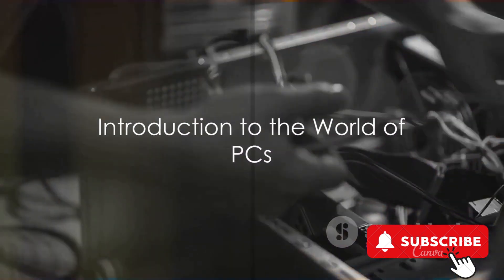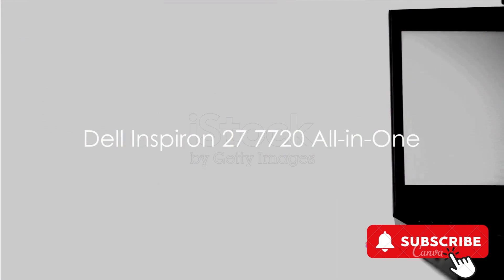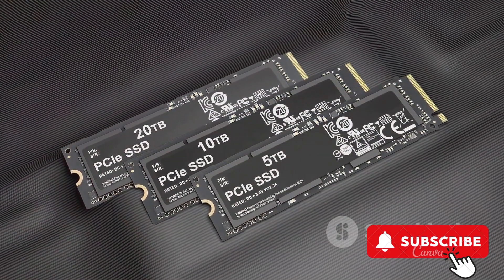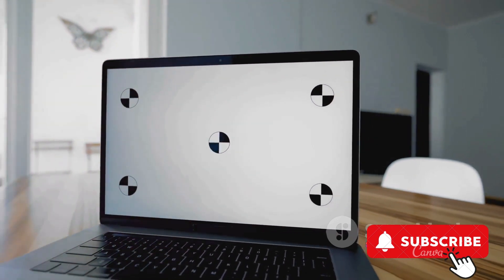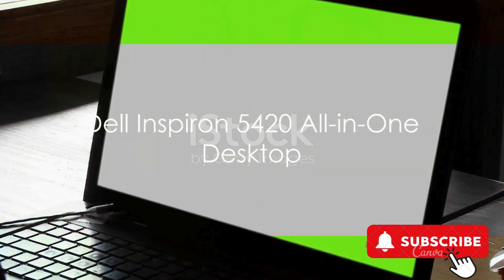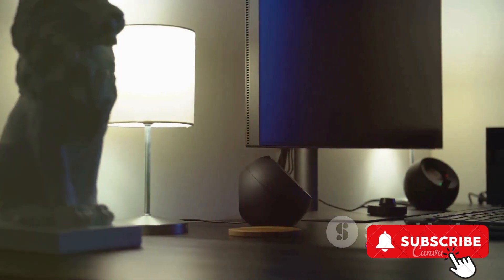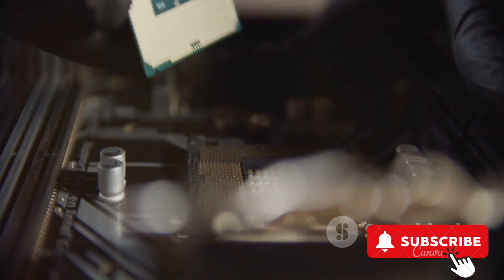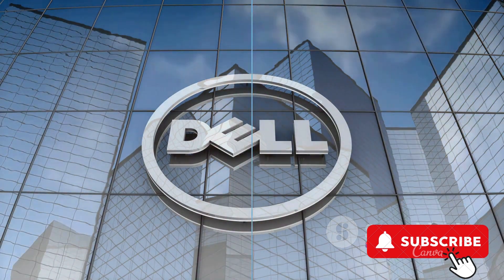Top Cheapest Gaming Pcs On Amazon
Gaming PCs on Amazon Buying Links 👌-

Dell Inspiron 27 7720 All-in-One - 27-inch FHD Display, Intel Core i7-1355U, 16GB DDR4 RAM, NVIDIA GeForce MX550 GDDR6 Graphics, Windows 11 Home, Services Included – White

20&linkId=dff49b0774d52822187c6149d5e56cff&language=en_US&ref_=as_li_ss_tl

Dell Inspiron 7720 All in One Desktop - 27-inch FHD Touchscreen Display, Intel Core i7-1355U, 32GB RAM, 512GB SSD + 1TB HDD, NVIDIA GeForce MX550 GDDR6, Windows 11 Pro, Services Included – White

Dell Inspiron 5420 All in One Desktop - 23.8-inch FHD (1920x1080) 60Hz Display, Intel Core i3-1315U, 8GB DDR4 RAM, 512GB SSD, Intel UHD Graphics, White IR Camera Windows 11 Home – White
Dell Inspiron 5420 All in One Desktop - 23.8-inch FHD 60 Hz Display, Core i5-1335U, 16GB DDR4 RAM, 1TB SSD, Intel Iris Xe Graphics, Windows 11 Home, 1 Year Premium Support – White
Dell Inspiron 27 7720 All in One Desktop - 27-inch FHD Display, Intel Core i5-1335U, 16GB DDR4 RAM, 512GB SSD, Intel Iris XE Graphics, Windows 11 Home, Services Included – White